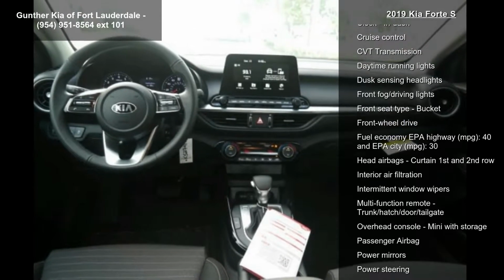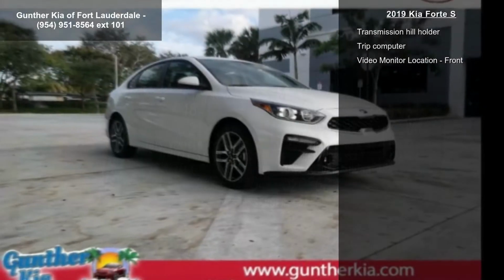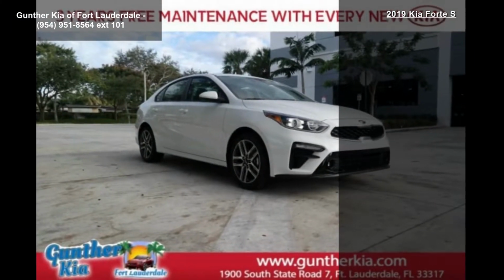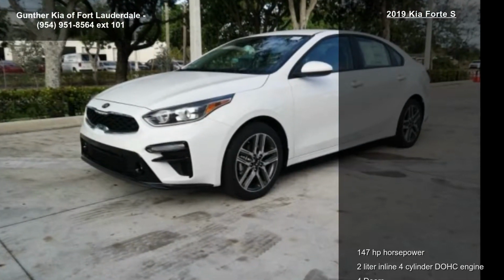2019 Kia Forte S